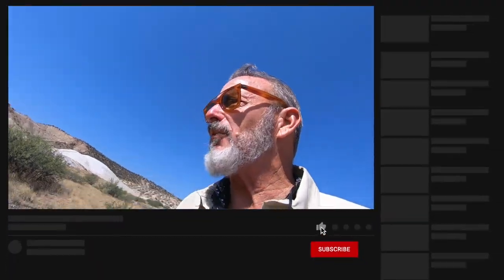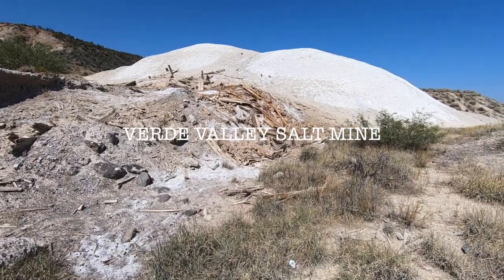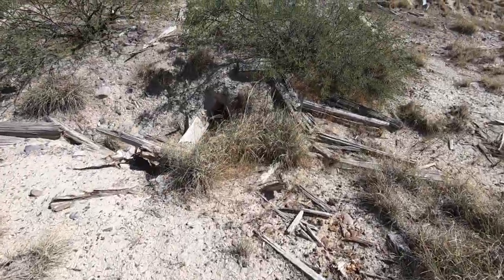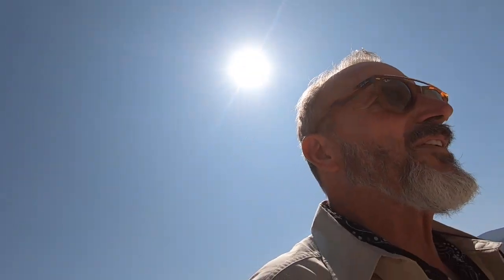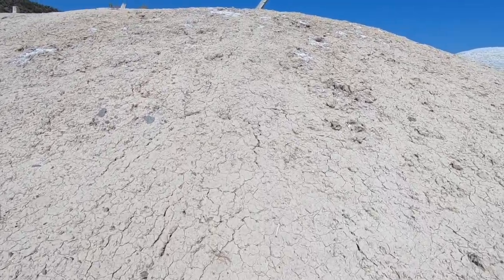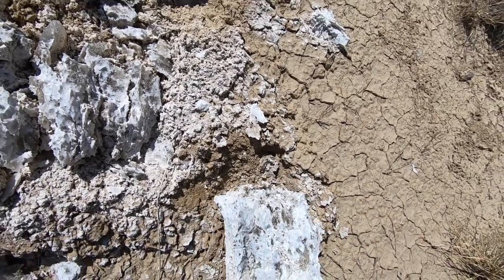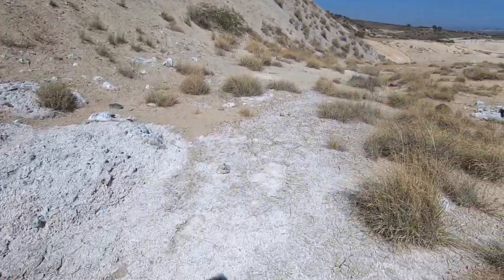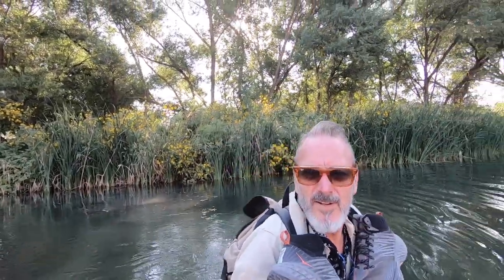VERDE VALLEY ANCIENT SALT MINE, A MUMMY ? BLACK FLAG EXPEDITION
tombstone graveyard cemetery grave gravestone undertaker cemeteryphotography headstone chokeslam graveyards kane taphophile graves halloween necropolis wwe cemeterywandering brothersofdestruction cemeterylovers deadman dead ministryofdarkness restinpeace americanbadass cemeteries phenom death art paulbearer graveyardphotography The Verde Salt Mine played a key role in the life of the Verde Valley’s early inhabitants. Formed by sediments from an inland freshwater lake that existed between 10 and 2 million years ago, the Verde Salt Mine deposit has been mined since at least the first century. Both the Hohokam and Sinagua cultures used the salt as a trade item with cultures as far a way as Baja California, New Mexico and Mexico. The the deposit was mined commercially as late as the 1920s and 1930s. The U.S forest service is currently developing the mine as an interpretive site.The Camp Verde Salt Mine is one of the oldest known mines in the United States! Anthropologists have determined that the mine has been worked for nearly 2,000 years! The Spanish first recorded its discovery between 1583 and 1598 AD. The establishment of Fort Verde in 1871 brought attention to the salt deposit.western history is the very heart beat of the southwest , If you love history and are in to the outdoors you have found your tribe , your adventure awaits , Welcome to Black Flag Adventures . Come along with as we travel to ancient locations agua fria monument, gila bend ,sedona plus many more . We enjoy the study of anasazi culture, ancient ruins , archaeology discoveries, arizona travel locations, best native american ruins and exploration, We find indian ruins near me, indian ruins near sedona, petroglyphs and pictographs. Whether your a southwest tourist or a seasoned explorer you will find plenty to see in the great southwest . Whether your looking for things to to in arizona there is plenty to see and you won't want to miss it ! tourist locations in arizona, xplore, you drove by#comeexplorewithus blackflagexpeditions adventureawaits# FOLLOW ME: AS WE EXPLORE THE LOST AND THE ABANDONED . Instagram
Camera Bag: